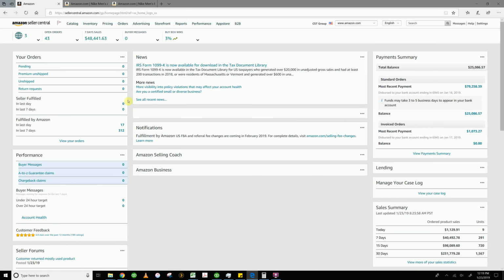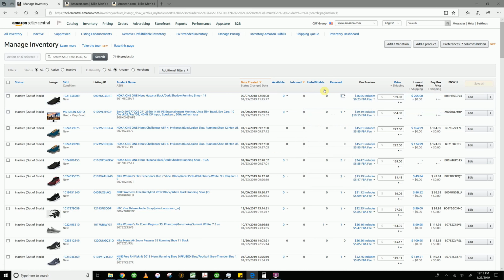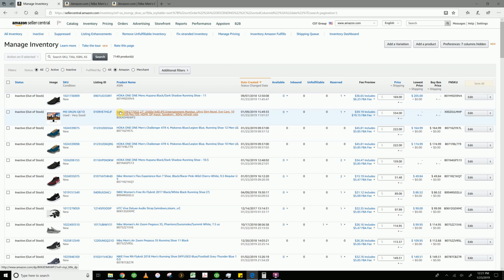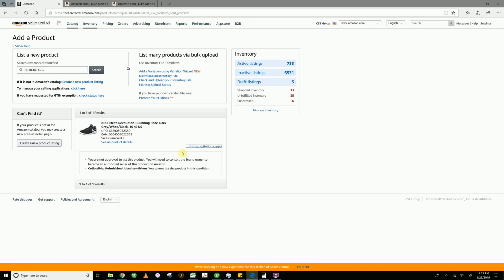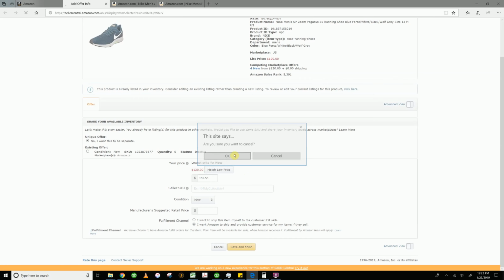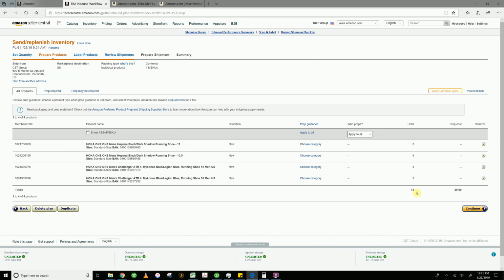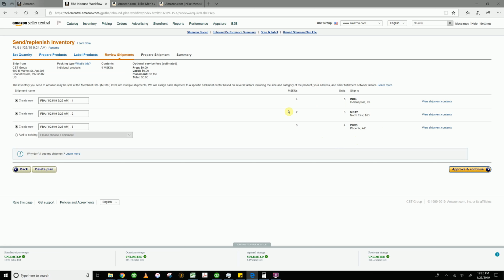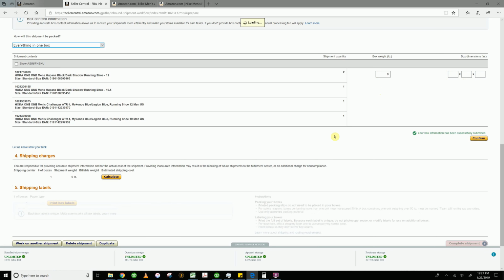5 Seller Central Inventory Add a Product Create a Shipment